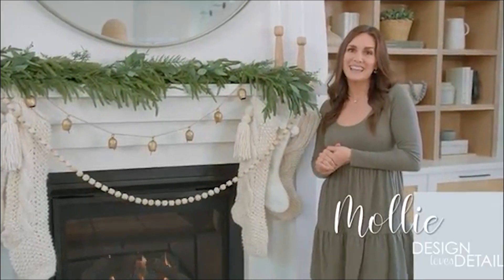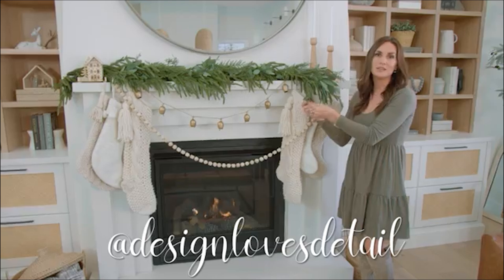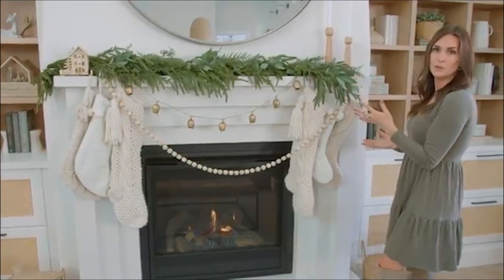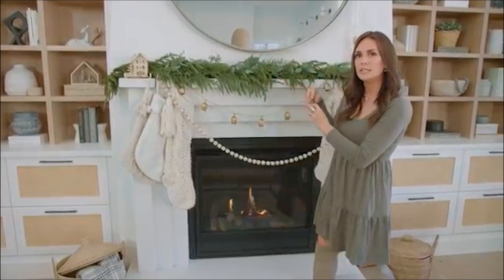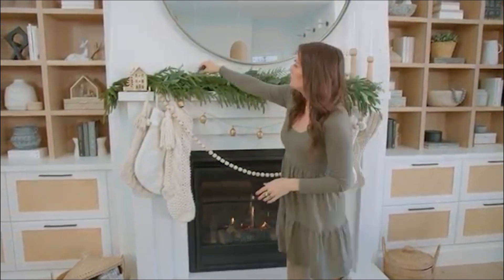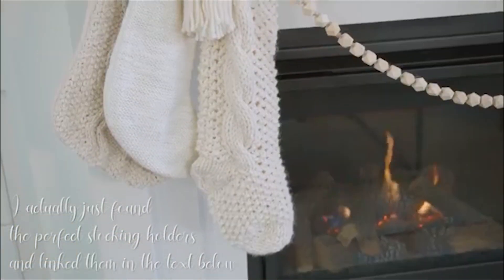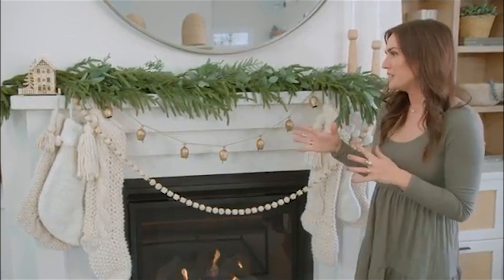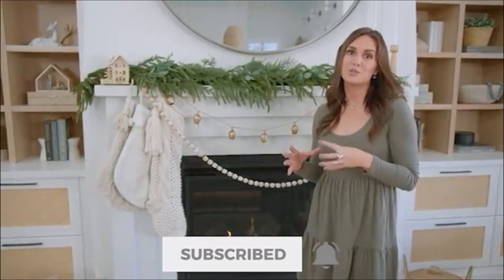Christmas 2021 Fireplace Mantle Design - Interior Design for the Holidays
The Christmas season is here and we are all thinking about decorating our homes, right? Today I am going to show you how to decorate the perfect holiday mantel to get you in the cozy, Christmas spirit!

These faux greens are some of my favorite because they look so real & natural, and this organic Christmas style is fresh and festive for any home! Plus we love our textured stockings, brass bells & wood beads to complete the design! Merry Christmas and Happy Holidays, everyone!!

Faux Eucalyptus Garland:

Pom-Pom Stocking:

Small Wood Candle Holder:

Medium Wood Candle Holder:

Scandinavian Houses:

Command Hooks:

Faux Pine Garland: (OUT OF STOCK - CHECK BACK SOON!)

Faux Cedar Picks (similar to mine): (OUT OF STOCK - CHECK BACK SOON!)

Wood bead Garland (similar): (OUT OF STOCK - CHECK BACK SOON!)

Antique Looking Bells (mine are gold): (OUT OF STOCK - CHECK BACK SOON!)

Woven Stocking: (OUT OF STOCK - CHECK BACK SOON!)

Boho Stocking (similar to mine): (OUT OF STOCK - CHECK BACK SOON!)